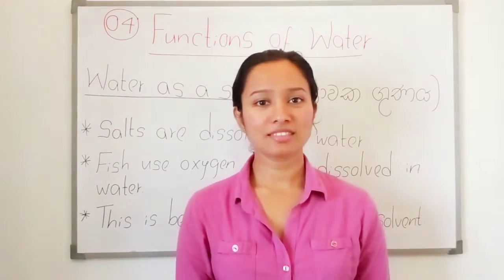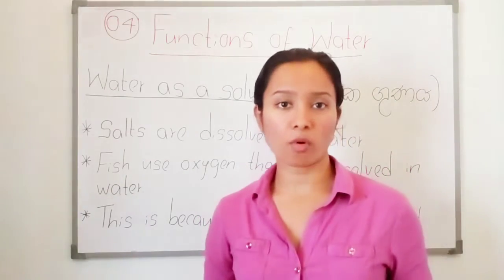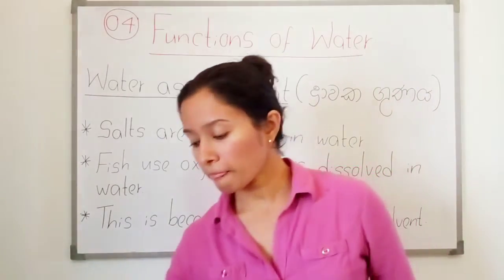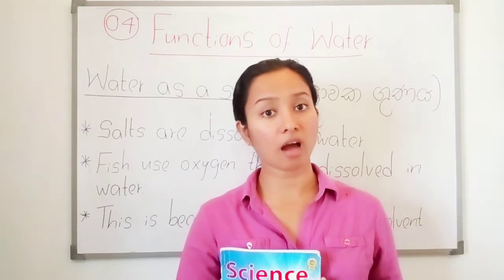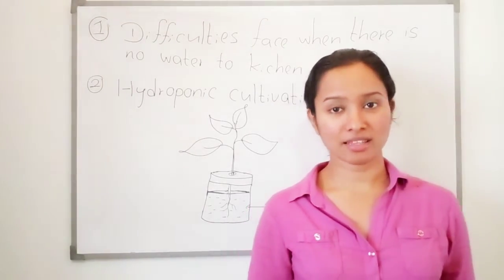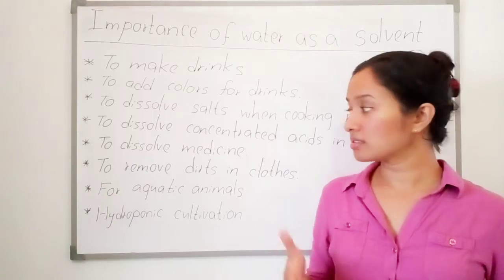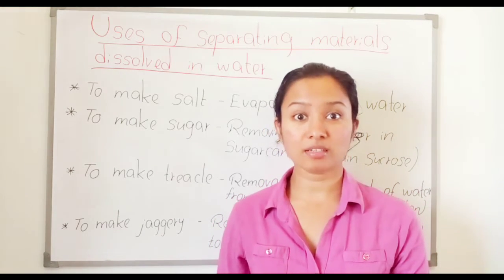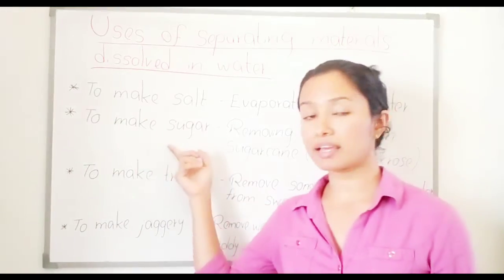Grade 07 Science - Functions of Water (Part-01)